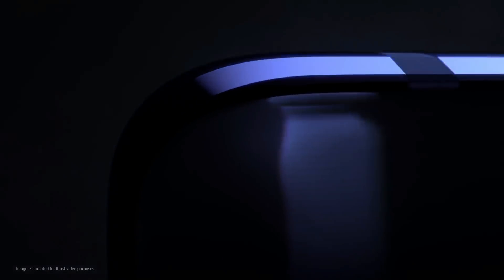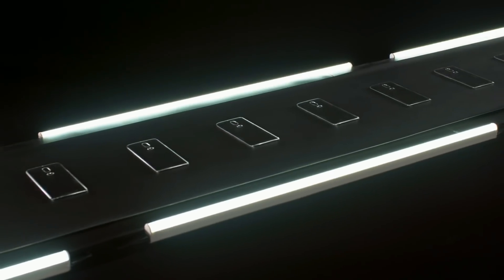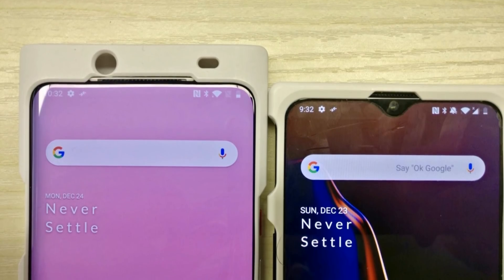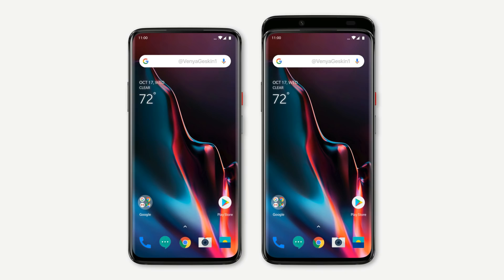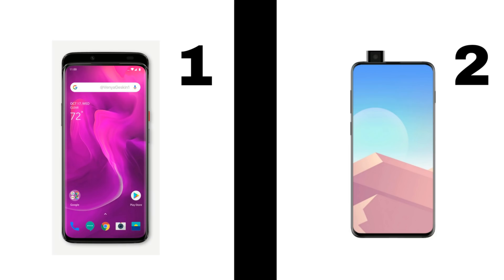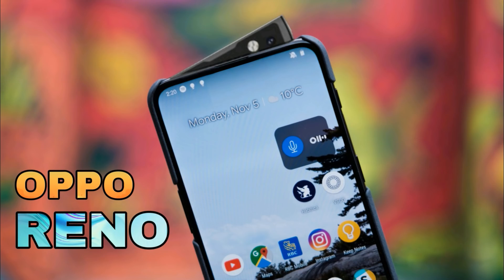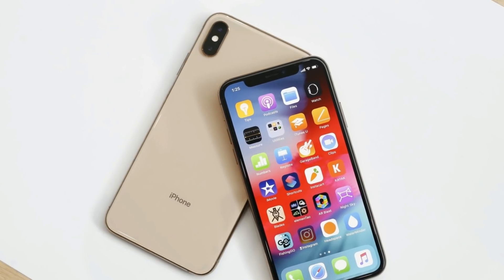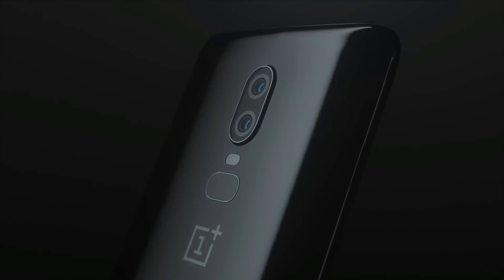OnePlus 7 - Unexpected Surprise !!!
There are some new leals about the OnePlus 7. This new leaks suggest that the OnePlus 7 will feature a POP-UP mechanism similar to the one found on the Oppo Find X .
I am also taking a pole about which design you guys like the most . The options are A pop-up mechanism similar to Oppo Find X or a mechanism similar to Vivo Nex .

Peace .